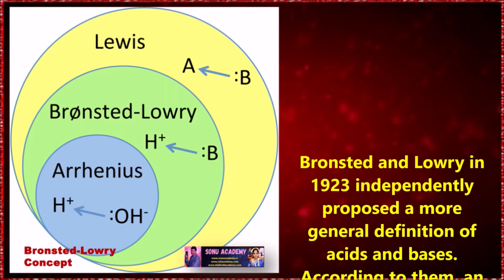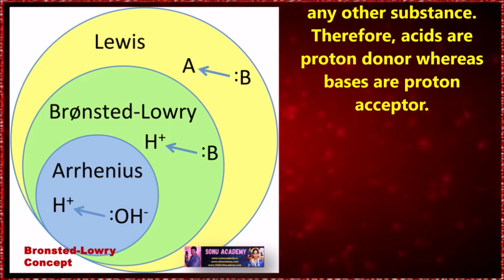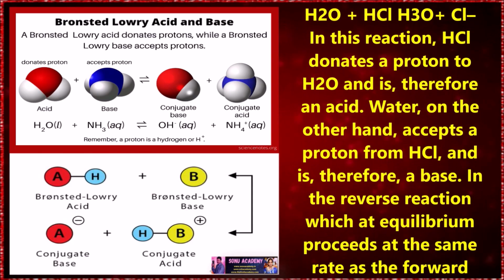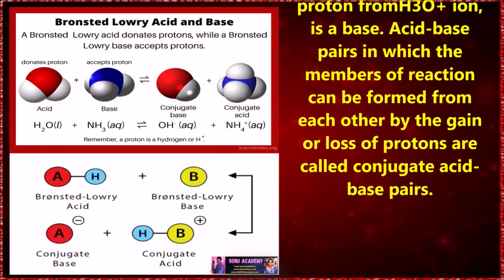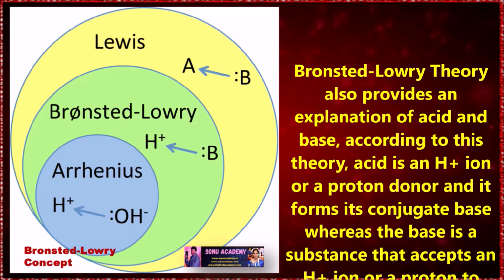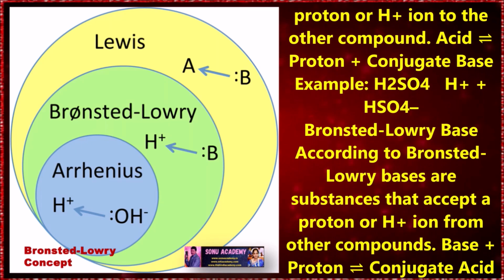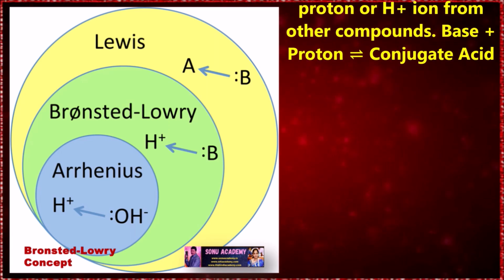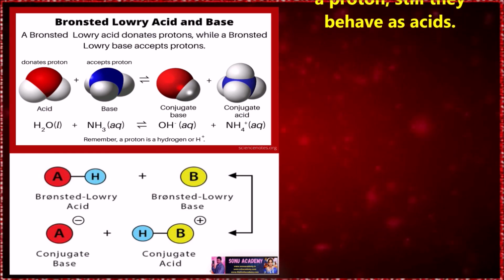Bronsted-Lowry Concept || Acids, Bases and Salts || Class x